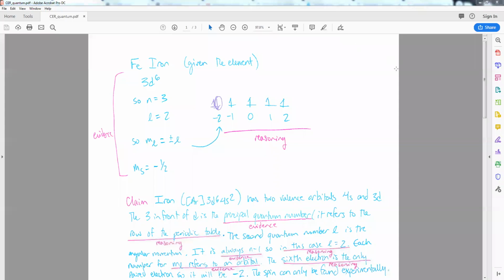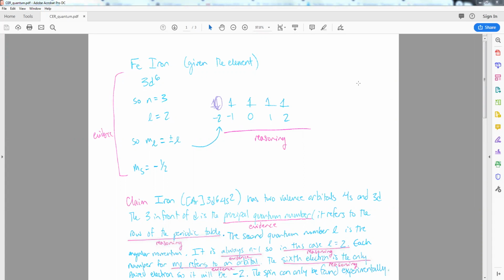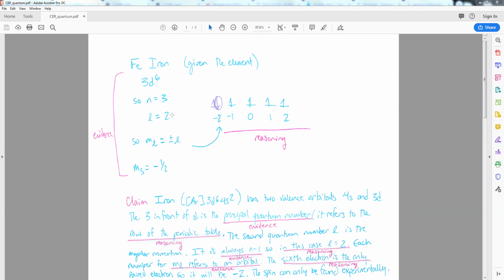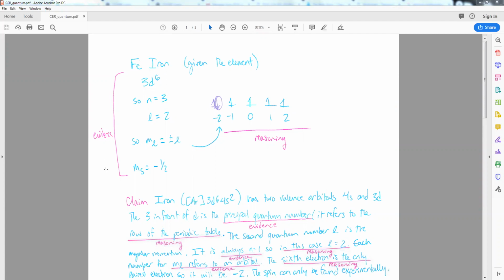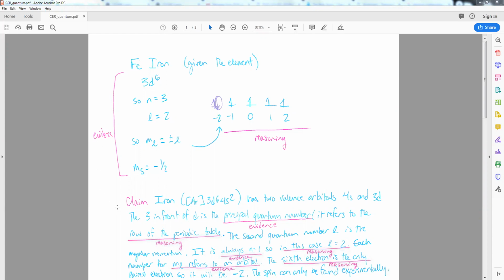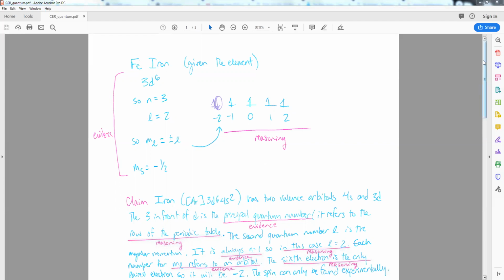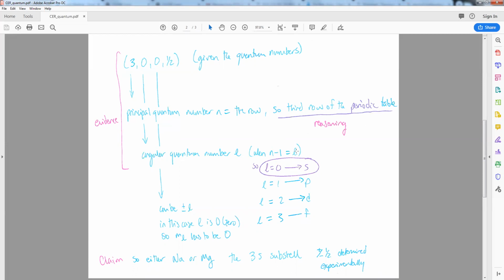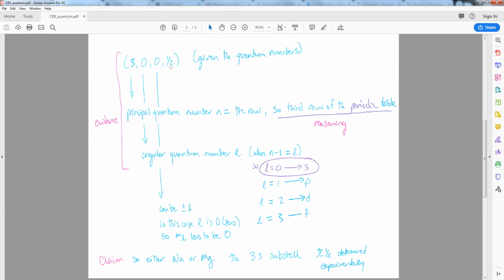CER Quantum Numbers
Claim Evidence Reasoning Statements for Quantum Numbers